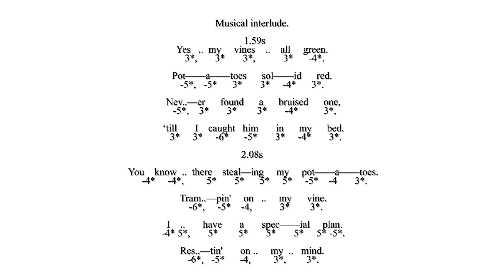Play Along With Digging' My Potatoes - Washboard Sam - Original Tab